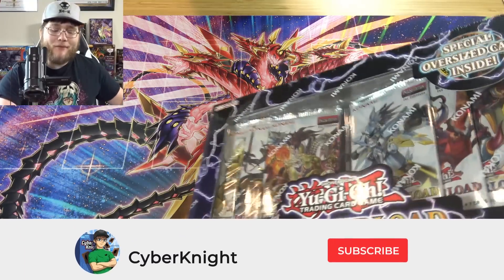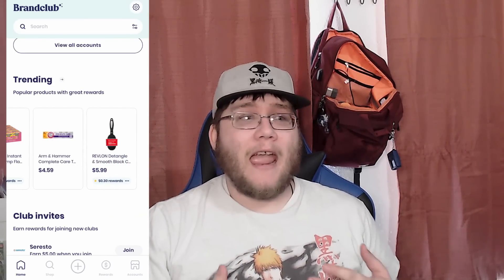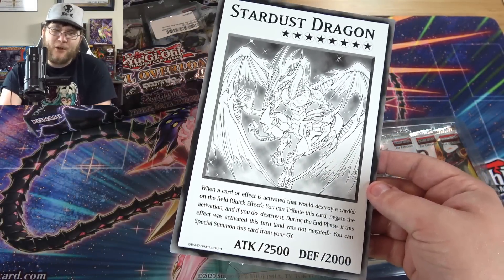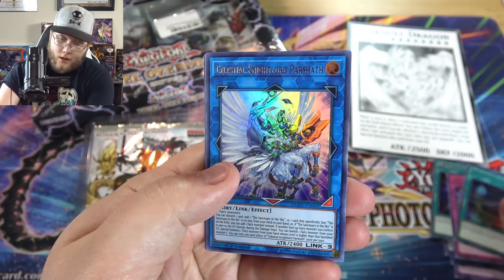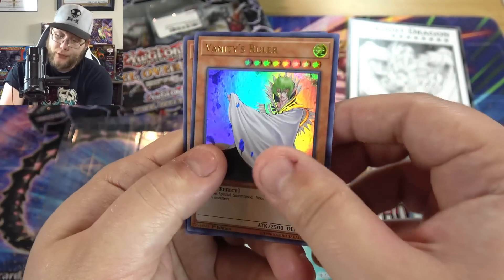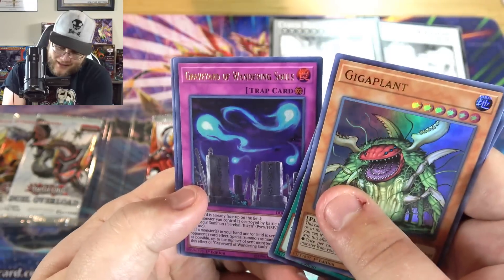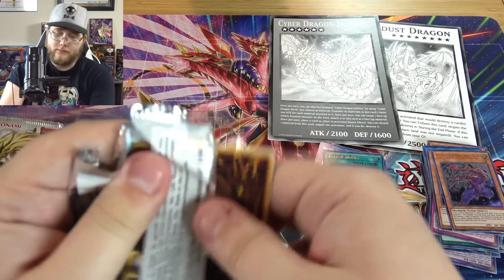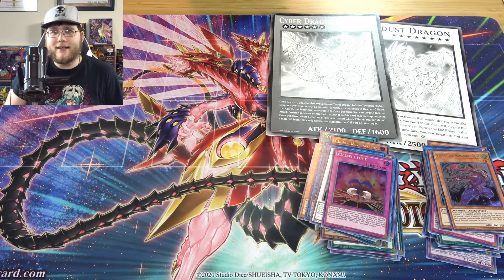Yu-Gi-Oh! 2020 Duel Overload Box X2 Opening!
🔶Checkout our BrandClub and receive $20!